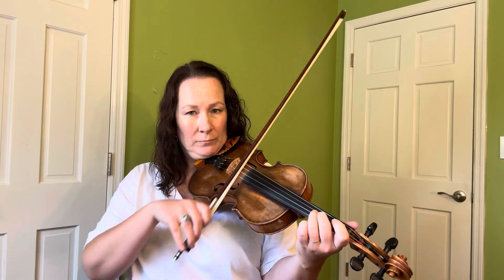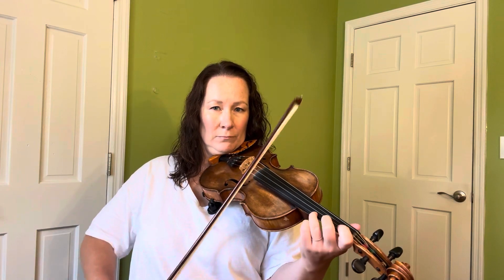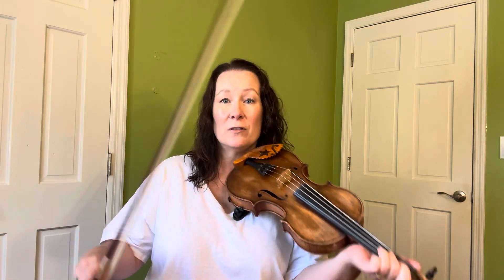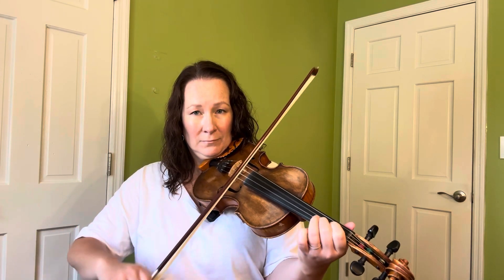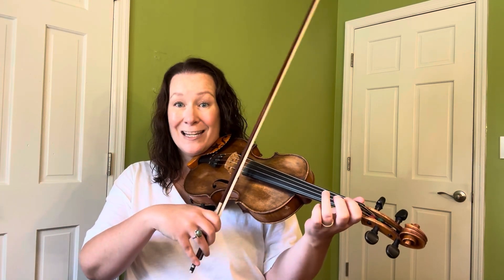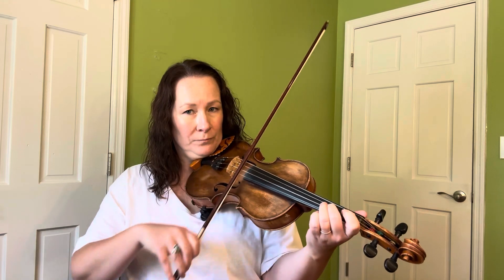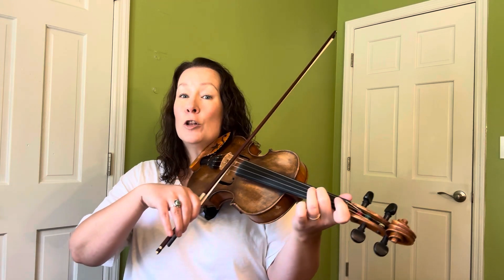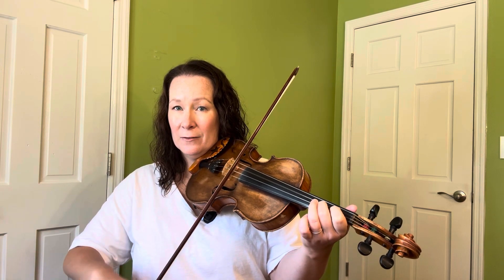SYSPTW - key of C tag same octave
Something You Should Practice This Weekend - key of C tag same octave

Hi friends! I have been working hard on John Hartford Fiddle Tune Project stuff over the last few days, not to mention obsessing over the Olympics so this video is coming to you a little late but there’s still plenty of weekend left - and now you have a fun key of C tag (with a little twist) to work on while you watch gymnasts do their own twists. Remember, one of the best ways we can elevate our bluegrass playing is to do great pickup notes and add solid tag phrases.